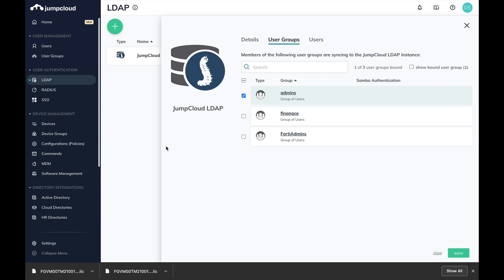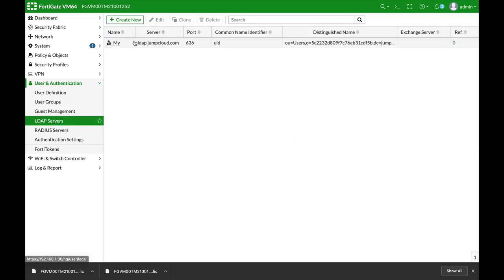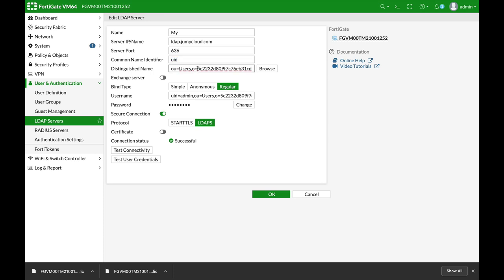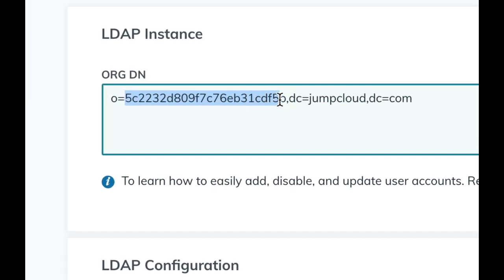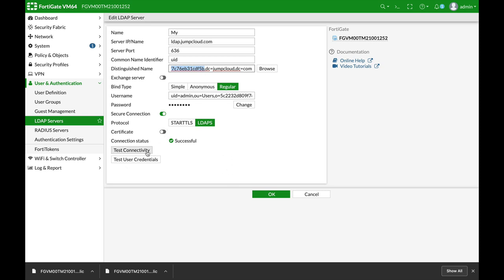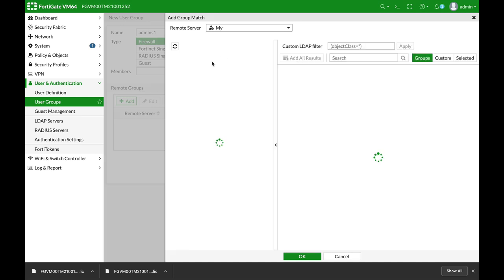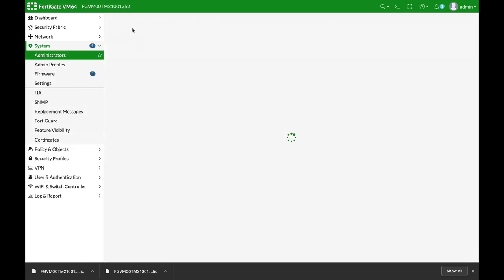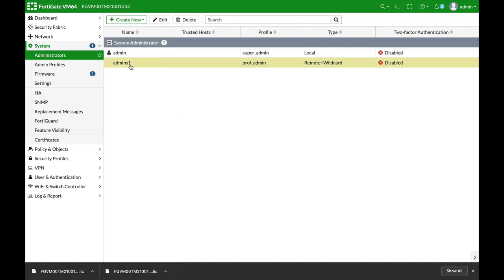Cloud-Based LDAP Server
How to set up jump cloud LDAP Server on your FortiGate in 3 minutes

My Books
Fortigate Firewall admin pocket Guide e-book

1. Windows internals part 1
2. Memory forensics
3. malware analysis
4. the art of invisibility
5. cryptography and network security
6. attacking network protocols
7. Machine learning and security

MY FortiGate FIREWALL

MY MacBook